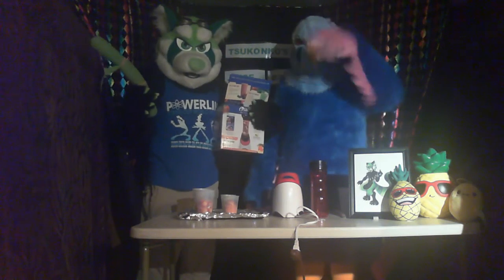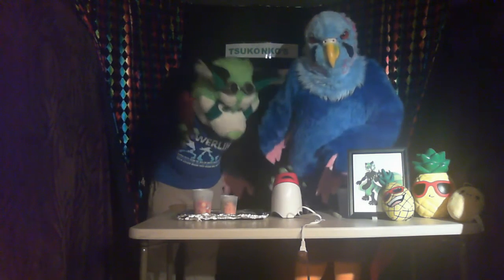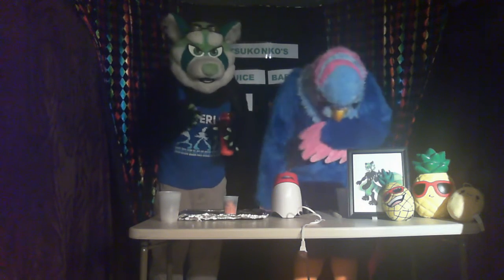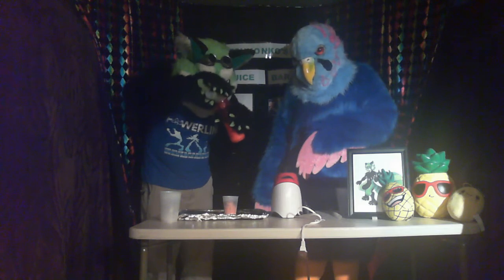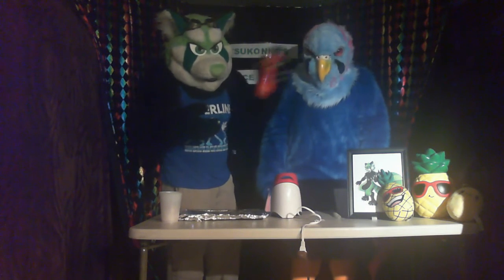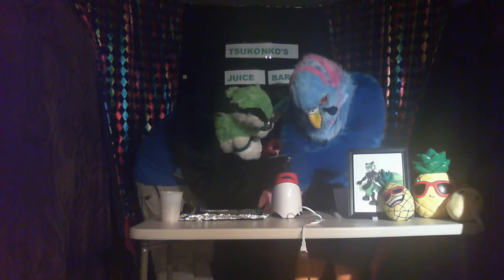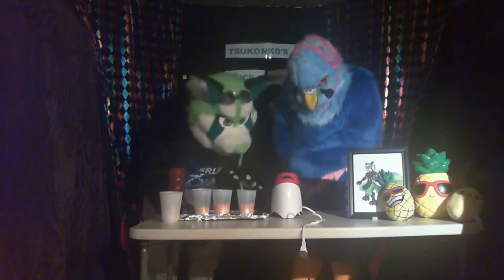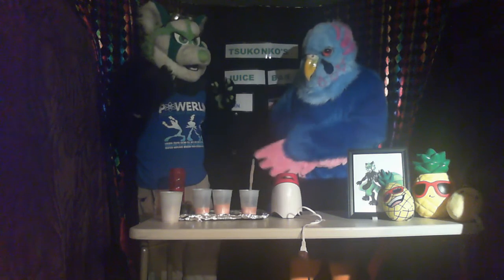Tsukonko's Juice Bar Ep. 2 (Ft. The Serene Azurean) The Rise-N-Shine Shake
Using my Oster Blender that I got from In The Game in Peabody, I decided to try the recipe given on the box, for "The Rise-N-Shine" shake!
Much thanks to Lionel Musclelion for helping to prep the ingredients beforehand so it would be easy enough to blend them together.
The first time I even had used this blender too!
Thank you to The Serene Azurean, who begins her guest spot on Tsukonko's Juice Bar with this episode.
More Tsukonko's Juice Bar episodes to come~ ^_^

New Fursuit Friday video to come tomorrow.